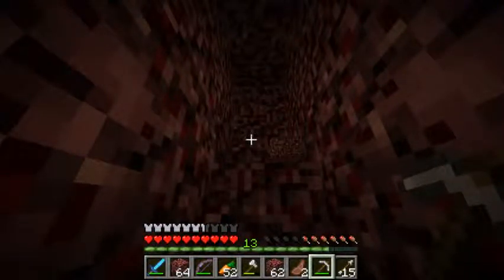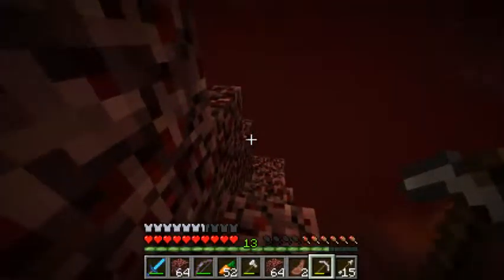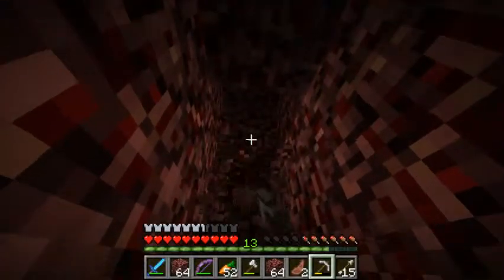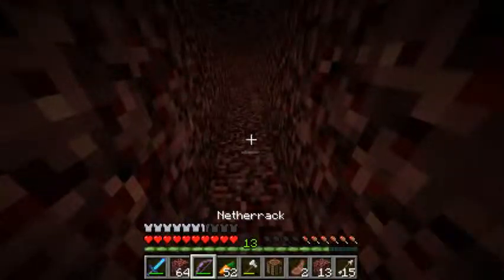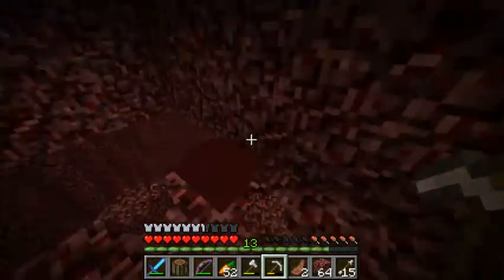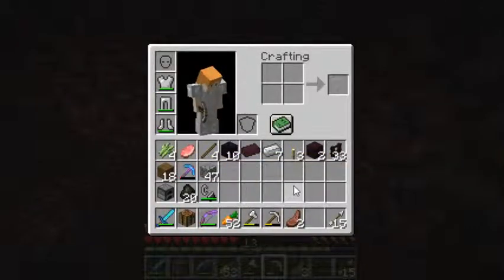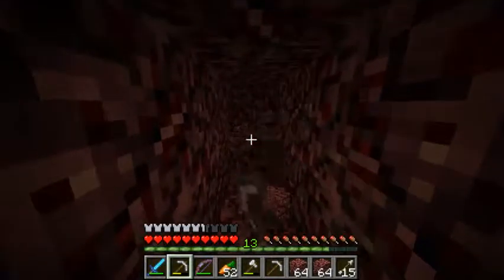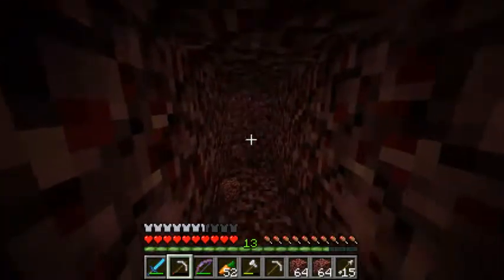Chill Minecraft Episode 45: More Mining In The Nether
mmmmining